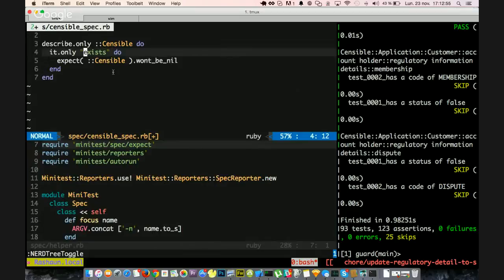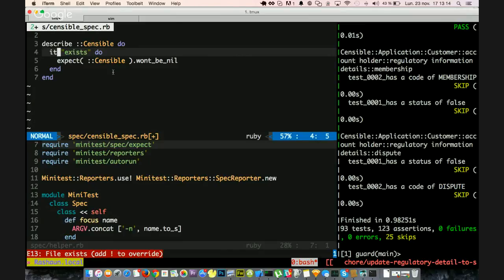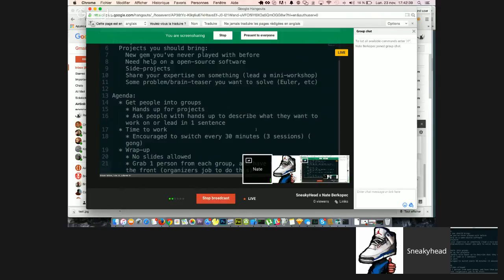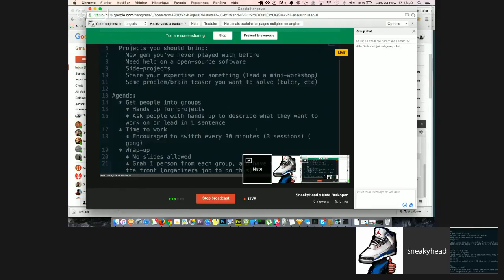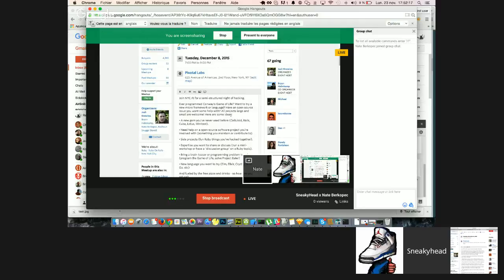SneakyHead x Nate Berkopec